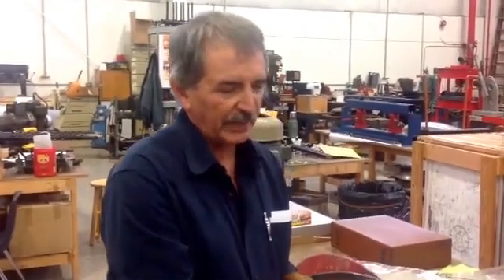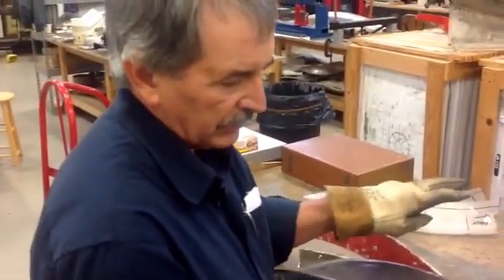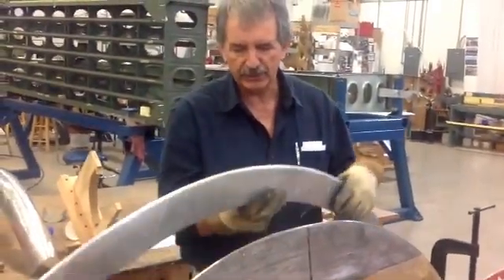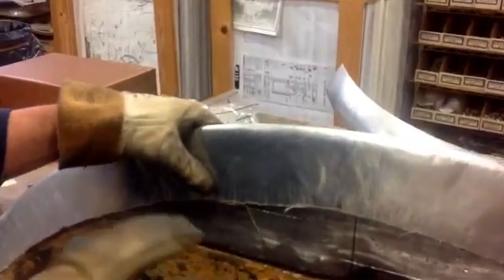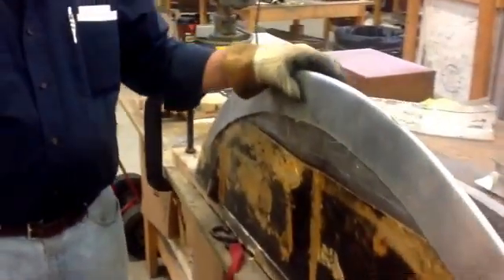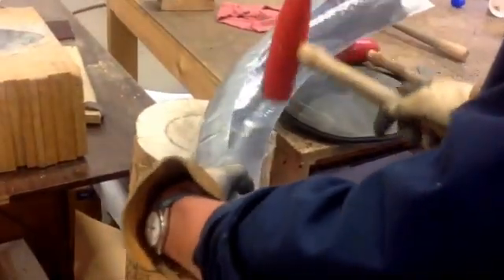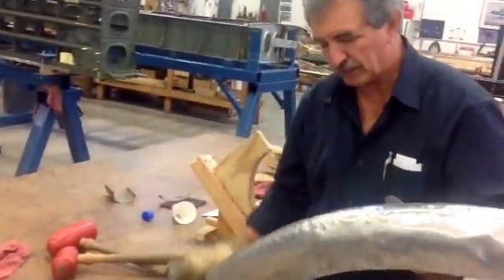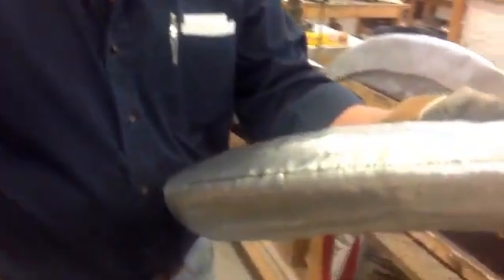Metal fabrication using a wood stump: Forming the Airplane Horizontal Stabilizer Wing Tips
Metal fabrication of Airplane parts: After months of trying to pull and stretch metal over a form, we got the help of an expert craftsman Jacob Hunsinger.  He was able to show us the craft of forming metal by hand.  In the video is a volunteer working with the knowledge we gained from Jacob.